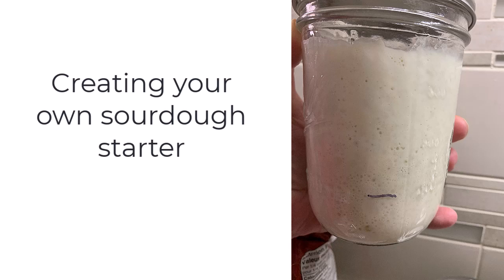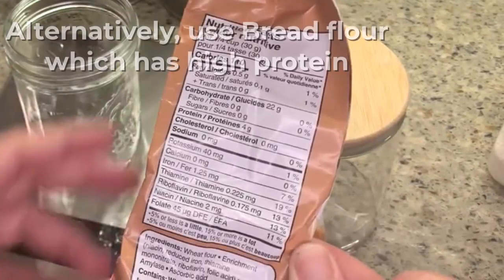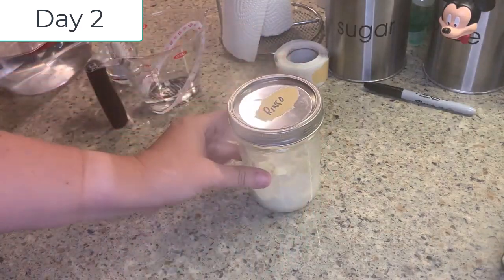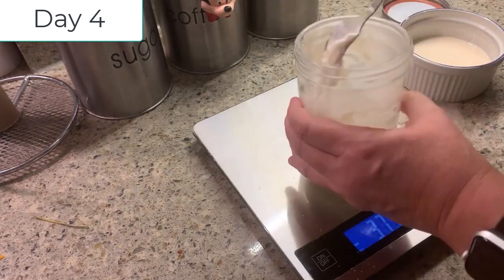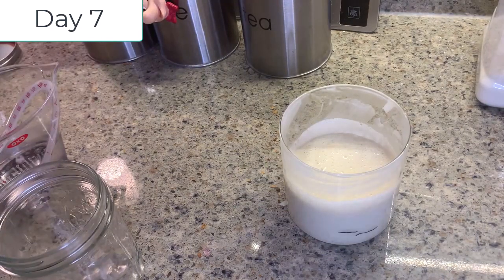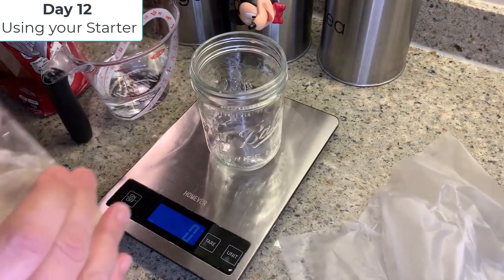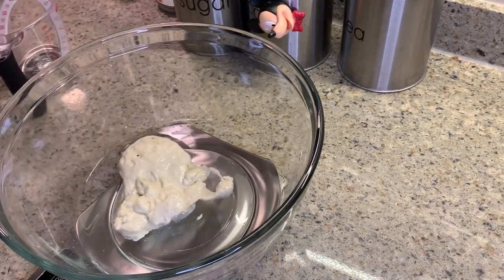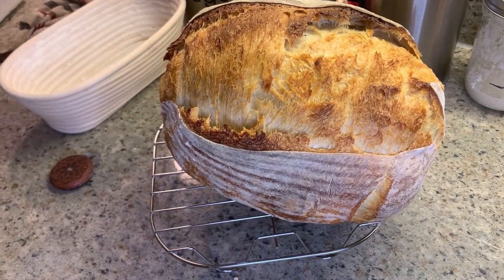How to make sourdough starter - ultimate step by step guide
How to make a sourdough starter:  New to sourdough? This video will clear up any confusion and is a clear sourdough starter recipe. Easiest and most effective (and economical) method  to create a sourdough starter! I see so many people following starter recipes that are complex, expensive to maintain using multiple flours.  It does NOT have to be difficult.  I have created a step by step video tutorial where I create a starter (from scratch) right along with you.  I even demonstrate the efficacy by making sourdough bread at the end!  No need to keep an expensive rye starter, this one is very effective and more affordable because we are creating an all purpose flour starter.

That bread recipe is the one I use to make the bread that you will see at the end of this video. Happy baking everyone :)

Brita 10 cup water pitcher:

Large Kitchen Scale (I had a cheaper one that worked well, but i wanted something larger) :